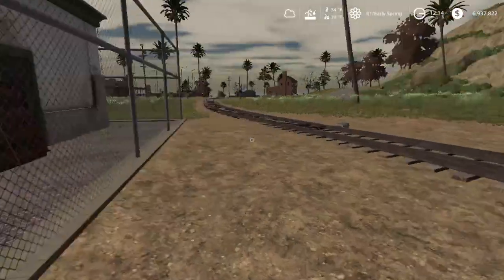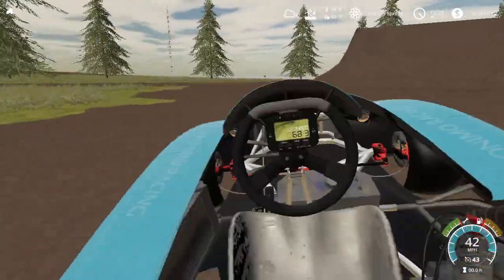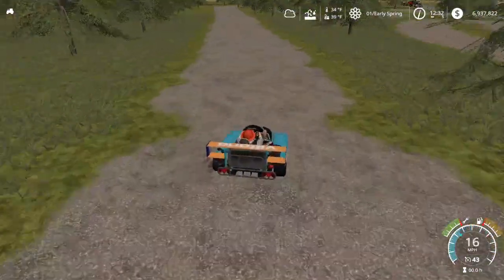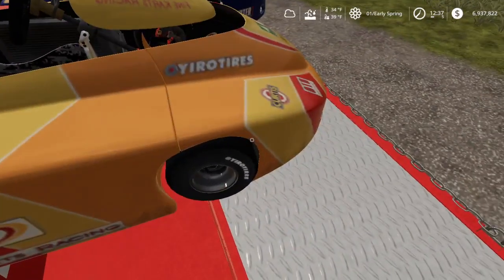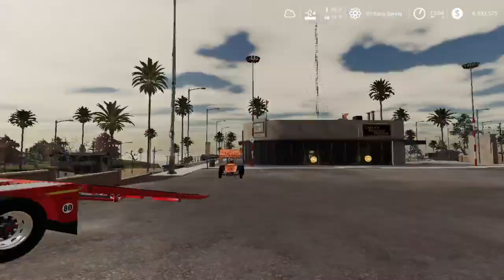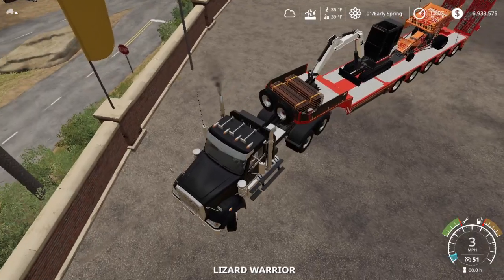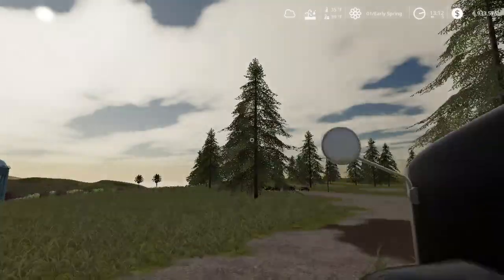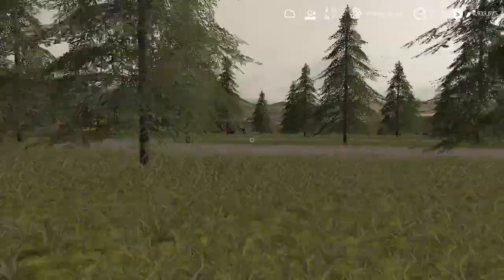I Built A Go Kart Track in FS19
Today we will haul go karts to the new go kart track in FS19.

I Make my content for people over 13.